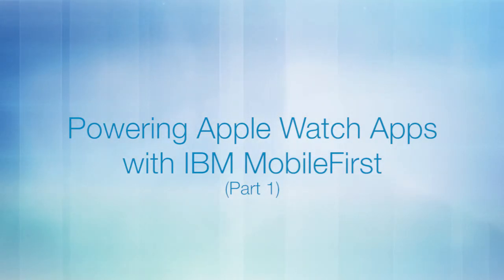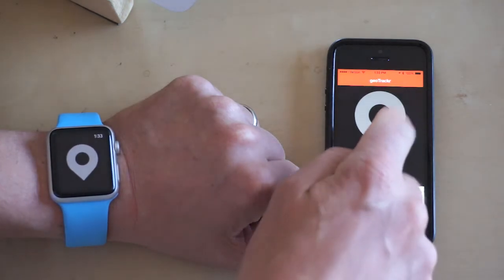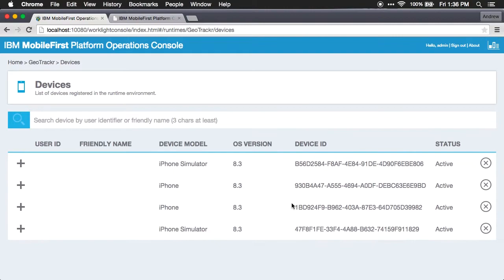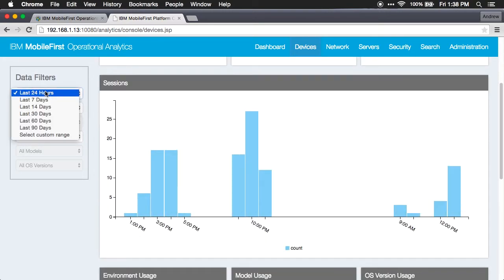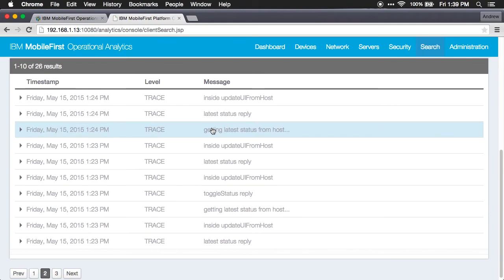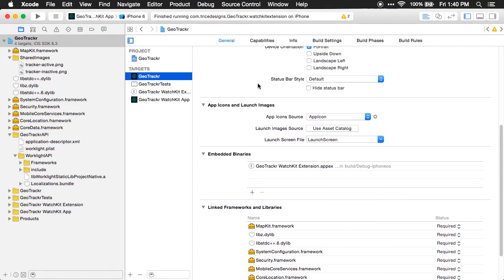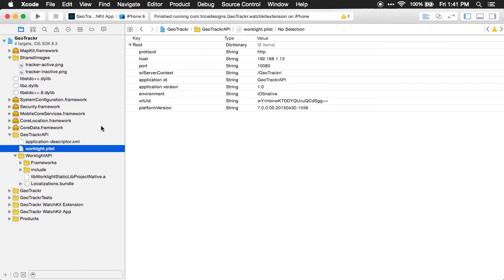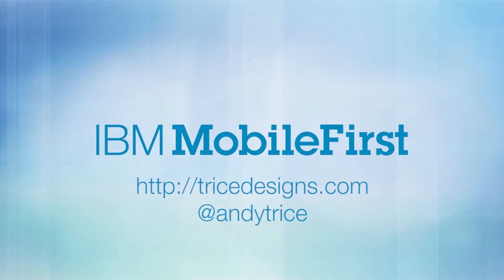MobileFirst & Apple WatchKit - Part 1: Connection, Operational Analytics, and Remote Logging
This is the first video in a multipart series on powering native iPhone and Apple Watch apps using the IBM MobileFirst Platform.  In this entry we will cover how to setup the MobileFirst Platform for use within Apple WatchKit apps and leverage the operational analytics and remote logging features.